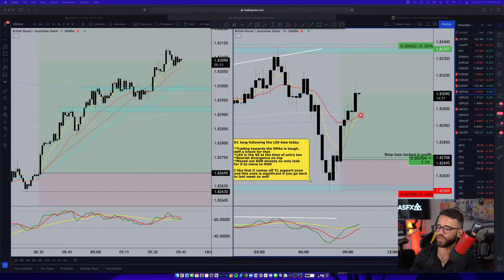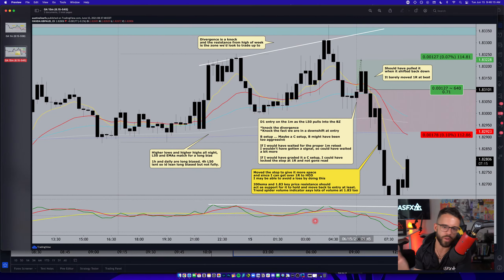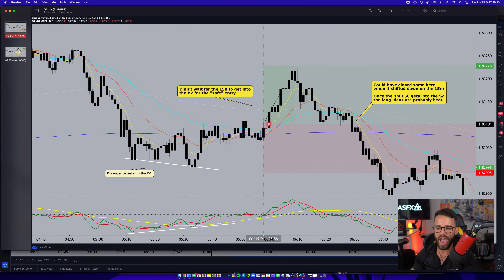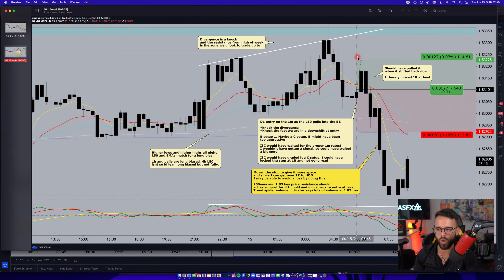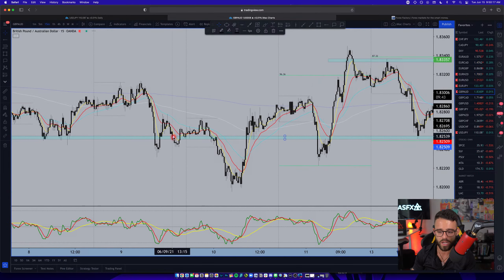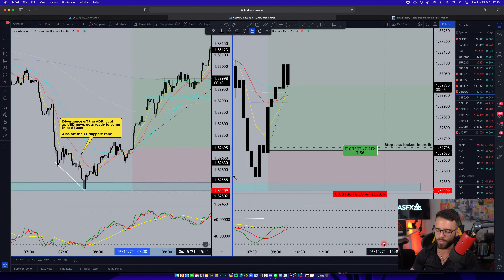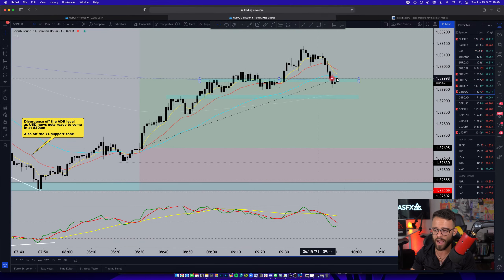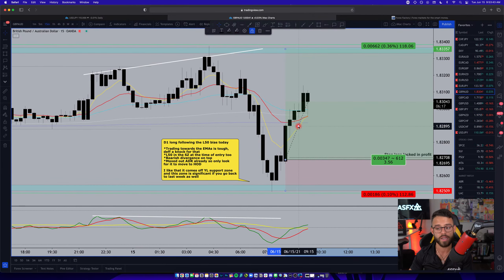Don't Make The Same Mistake I Did... Gbp/Aud Trade Recap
Two trades today. Both on Gbp/Aud. The first trade was a loss and I made a stupid mistake by moving my stop loss. I was able to cover and end the day slightly profitable by staying focused, not letting that loss and mistake sway me, and taking the next good trade that fit my edge. Both forex trades are reviewed in this video, and youll see a great example of how to use the D1 ASFX trading strategy.

The best trades come when trading in trend using the A1 or D1 strategy we've developed here at ASFX. If you want to learn more about these strategies, and you want to save $$ using our SUMMERSALE Coupon, go

· Jurisdiction hereunder shall be in the State of Florida and any disputes shall be adjudicated in the courts thereof.